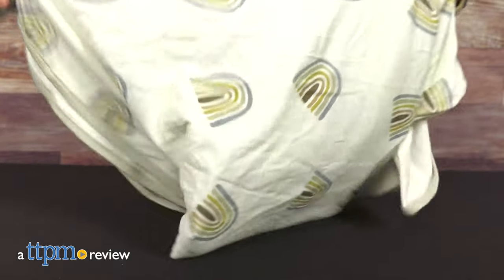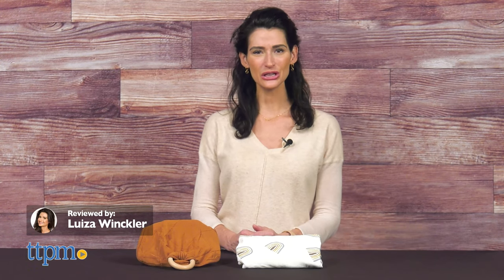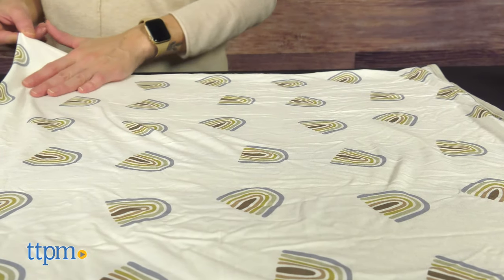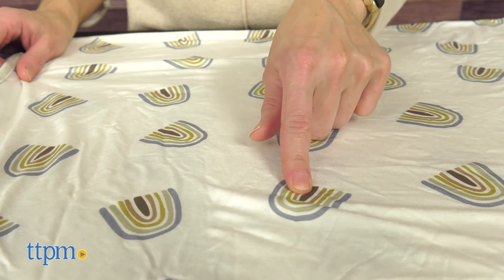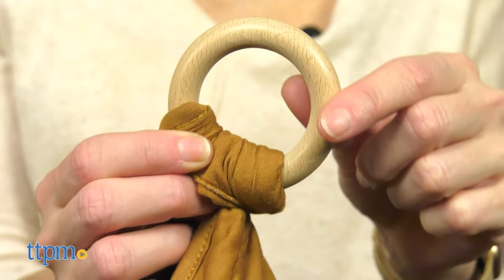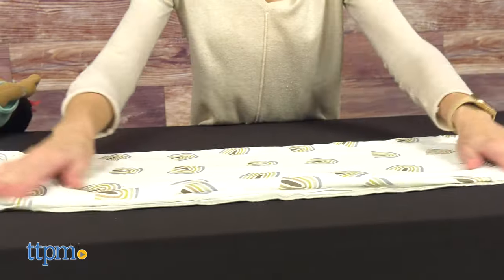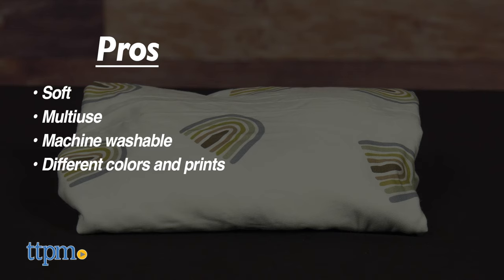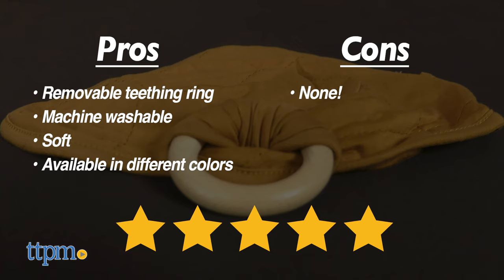Bamboo Lovey and Baby Swaddle from Kyte Baby Review!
Today TTPM is reviewing the Bamboo Lovey and Swaddling Blanket from Kyte Baby. These must-have baby items are made with soft and breathable bamboo fabric. The blanket is versatile and super soft and the Lovey comes with a removable teething ring. See more in this video review. For full review and shopping info

Product Info: Kyte Baby uses bamboo fiber on their items and the result is a super soft, gentle, and breathable fabric. It is perfect for a baby's sensitive skin. The blanket is versatile and super soft and the Lovey comes with a removable teething ring. Both are machine washable and are available in different colors.